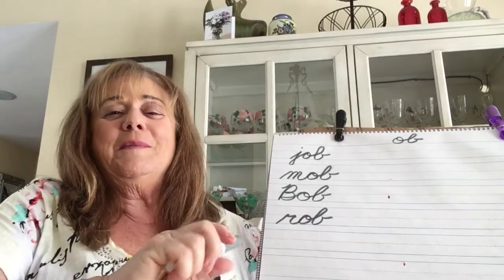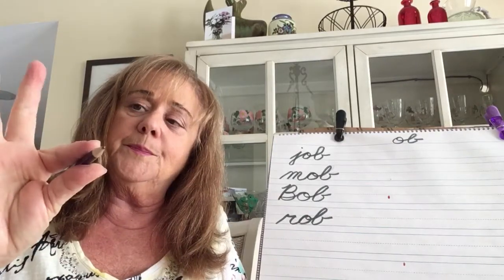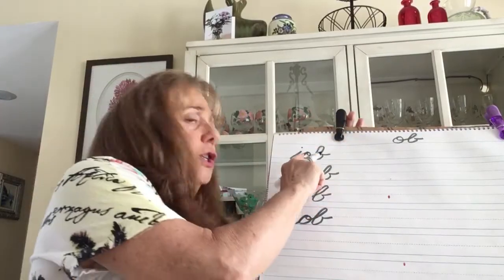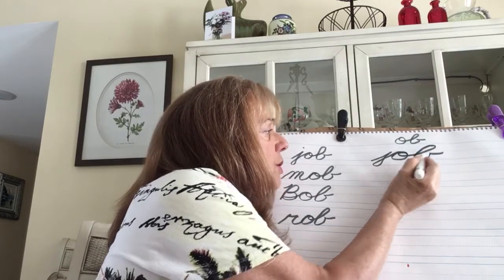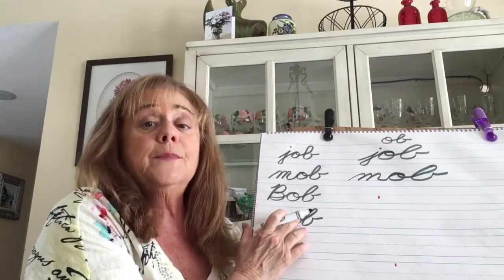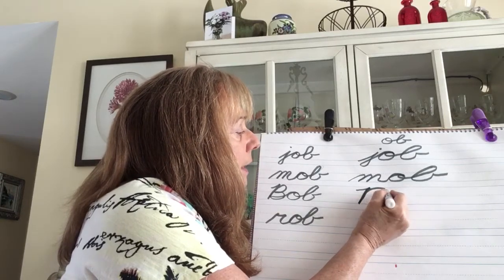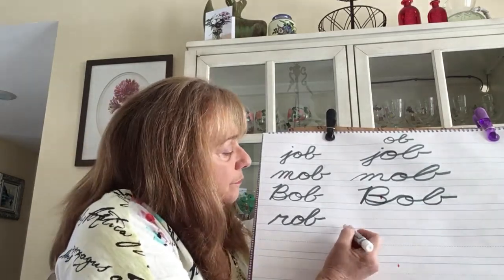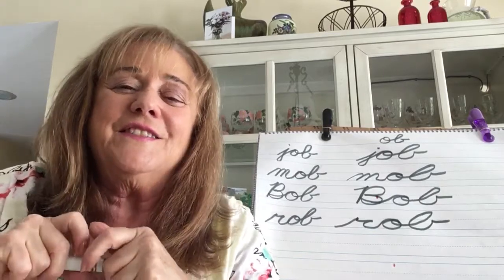Word Family -OG in Cursive Handwriting